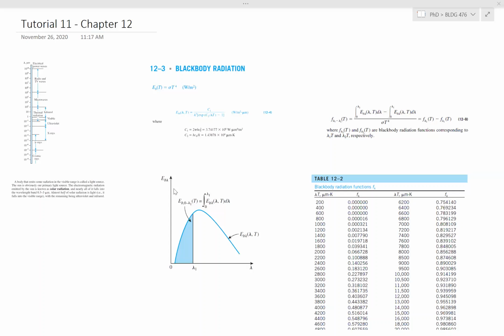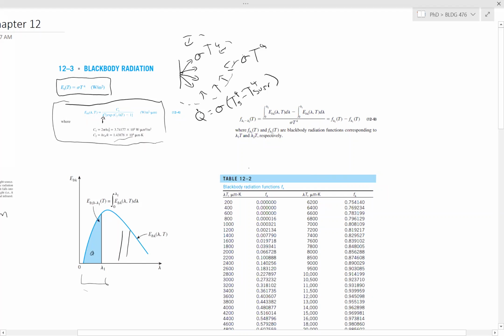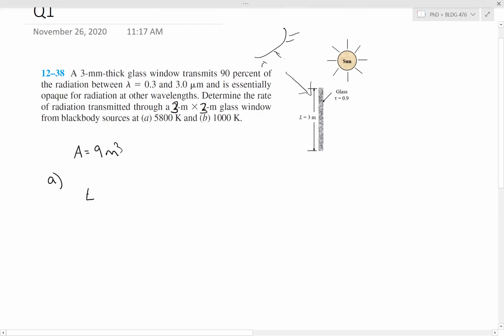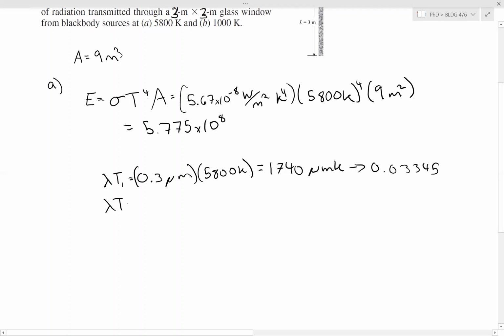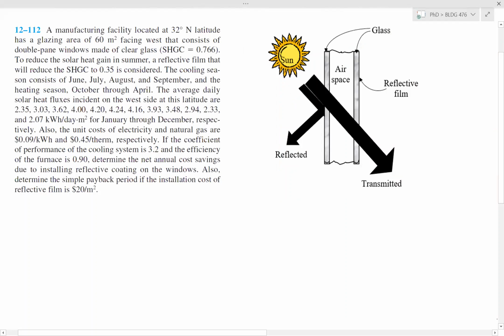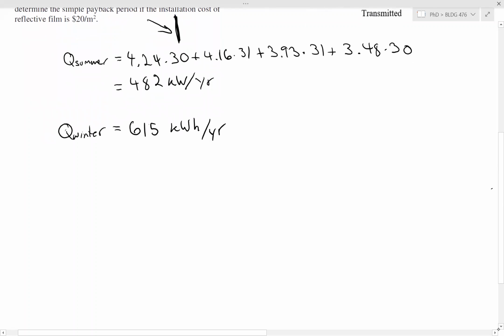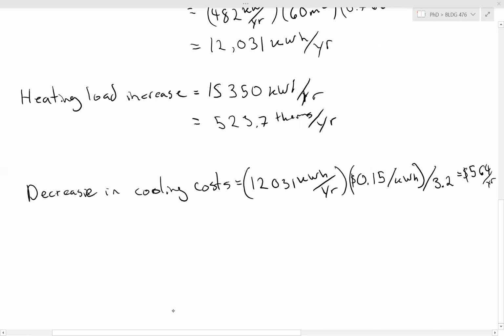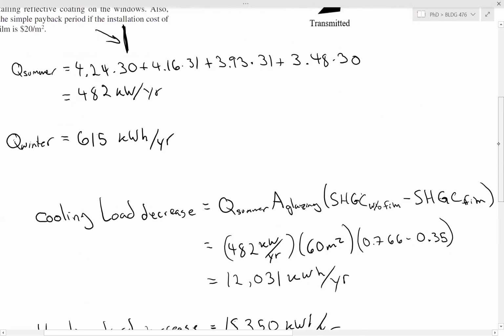BLDG 476 - Tutorial 11 (Chapter 12)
Introduction to radiation